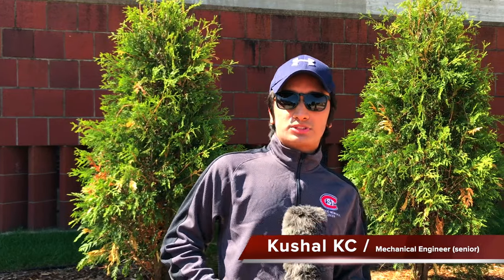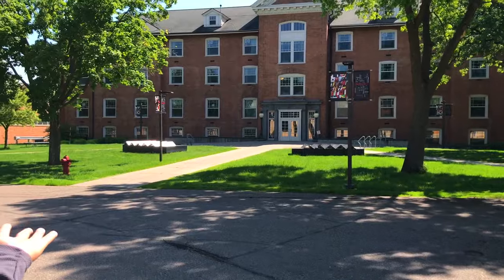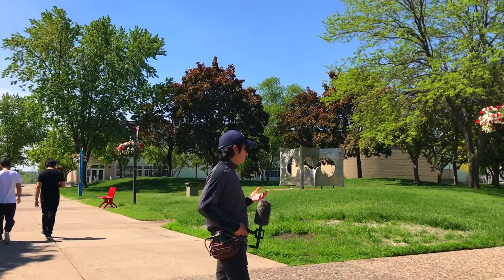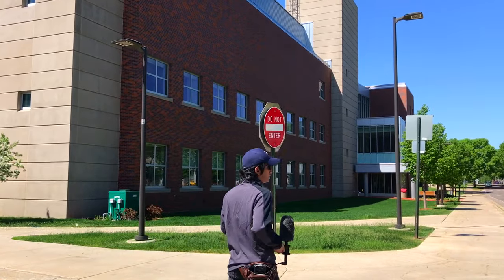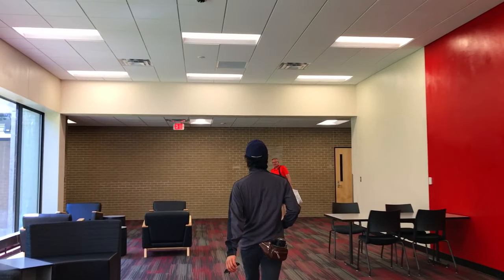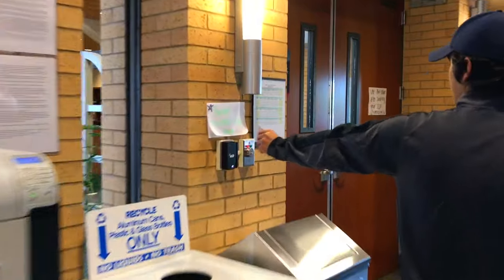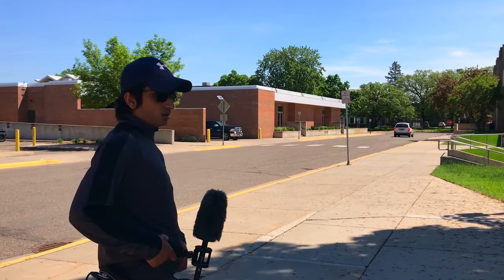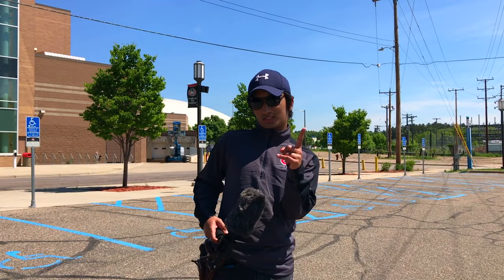St. Cloud State University (SCSU) - Campus Tour (St. Cloud MN USA)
This video is to help our future SCSU student regarding the campus resources and buildings associated with it. The idea was to give virtual tour of the campus for all the future students especially international students, those who can't visit campus before getting admission and coming to USA.

I would like to apologize for the sound towards the end of the video as we didn't realize that there was some flaws with our mic and volume became quite low.

I also would like thank my friend Roshan Adhikari for his Audio-Visual expertise. Please do check his channel (RUS Production) for some awesome short movie collection and the link is provided below.